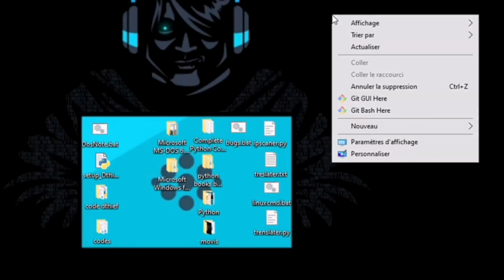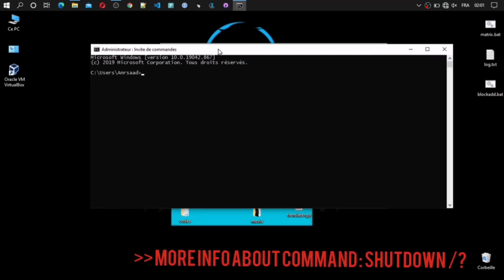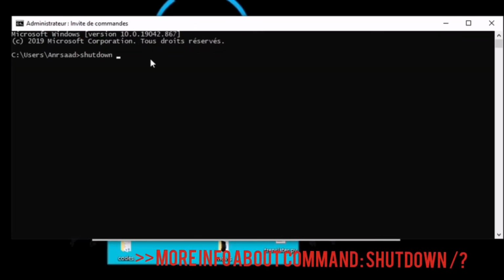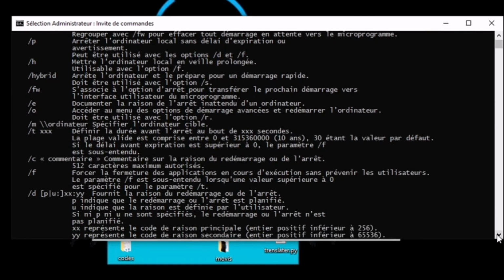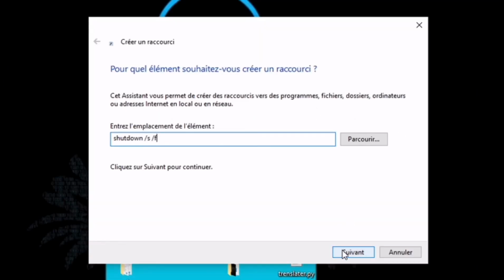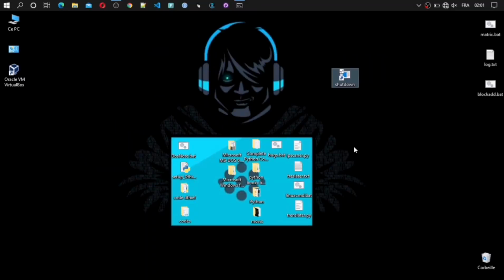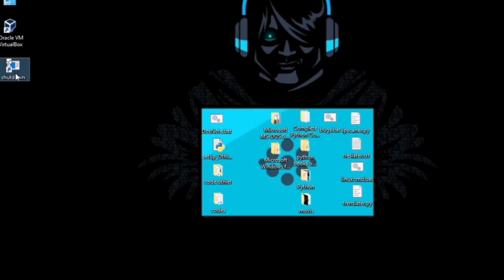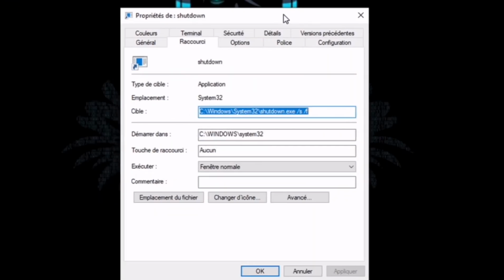[WIN] How toTurn off computer faster كيف تقوم بإطفاء حاسوب بسرعة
Hi dear,
Welcome back to my channel with another video, in this time i will show you how you can creat a button on your desktop to shutdown your computer faster with one click, with easy steps.

Command prompt used :

Shutdown /s /f

You can customize shutdown button with icône you like and command also, write "shutdown /?" to get the help screen.

اهلا بكم،
في هذا الفيديو سوف نقوم بتصميم أيقونة في سطح المكتب تقوم بإطفاء الحاسوب بسرعة و بضغطة زر واحدة، و ذلك بخطوتين بسيطتين للغاية.
أتمنى أن يعجبكم الفيدو، ولا تنسى الإشتراك، وترك تعليق و إعجاب، شكرا

Song free copyright :
الموسيقى المستعملة في الفيديو :